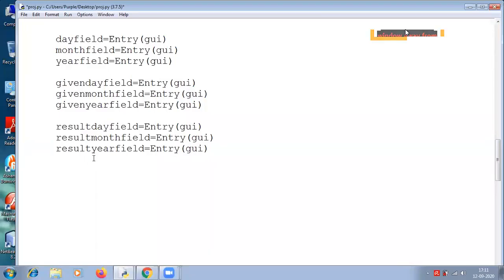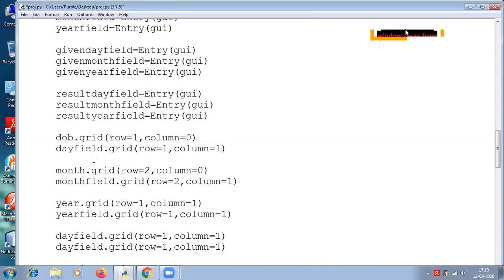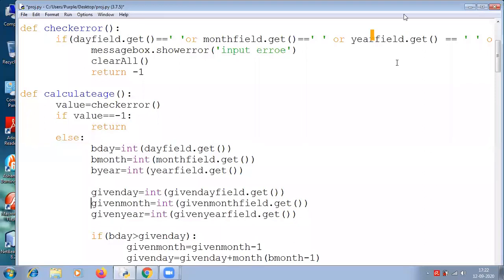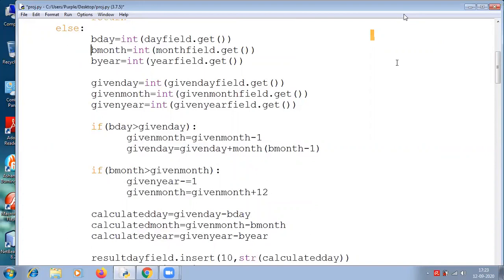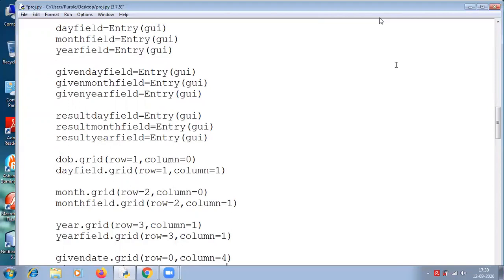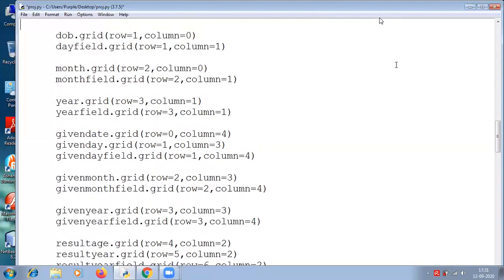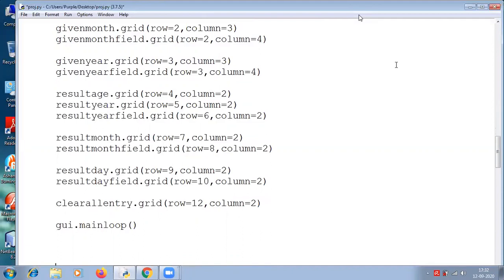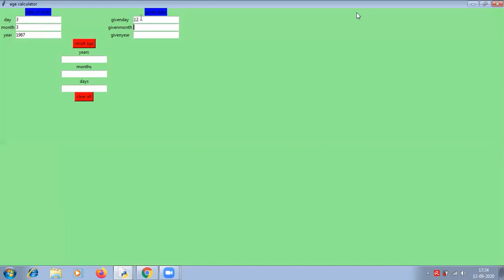Age Calculator App using Tkinter - part 4 | GUI Python Programming Certification Training | Uplatz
video by Uplatz demonstrates a step-by-step process of how to create an Age Calculator App using Python Tkinter. This is part-4 of the four part series.

Welcome back to Part 4 of our GUI Python Programming Certification Training series! In this video, we continue developing our Age Calculator App using Tkinter. Previously, we explored how to create functions, labels, buttons, and entry widgets for calculating age. Now, it's time to focus on organizing these widgets within a grid layout to enhance the app's user interface. We will use the grid method to arrange our widgets in a structured table-like format. You'll learn how to position the date of birth fields and result display elements, ensuring everything appears in the correct order for a seamless user experience.

We’ll also troubleshoot common issues and finalize the grid layout by placing all labels and entry fields in their designated rows and columns. This setup will help you accurately input and display age calculations based on the date of birth provided. Follow along as we debug and perfect the layout, ensuring all components interact smoothly. By the end of this tutorial, you should have a fully functional Age Calculator App. If you encounter any issues or need further assistance, don't hesitate to reach out. Let’s get coding and complete our Tkinter app.

Creating an Age Calculator App using Tkinter is an engaging way to dive into GUI programming with Python. By leveraging Tkinter's powerful widget set, developers can craft an intuitive and user-friendly application that accurately computes age based on input dates. This project involves constructing an interface with labels, entry fields, and buttons, which are seamlessly arranged using the grid layout to ensure a clean and organized user experience. As users enter their date of birth and the current date, the app calculates and displays their age in years, months, and days, providing immediate feedback.